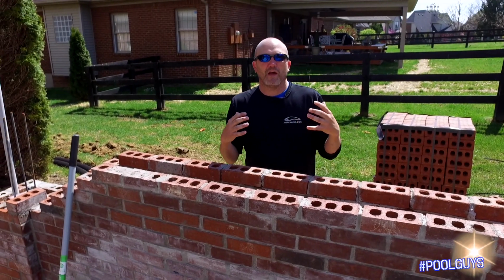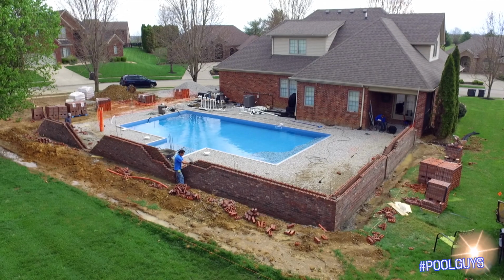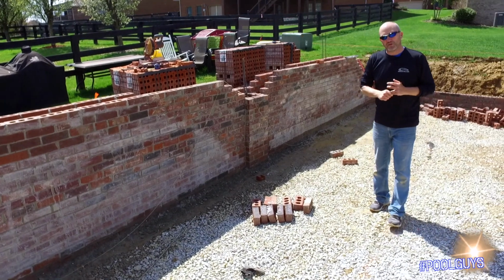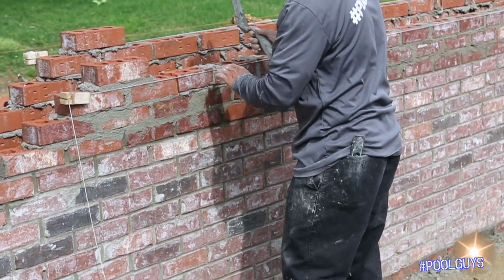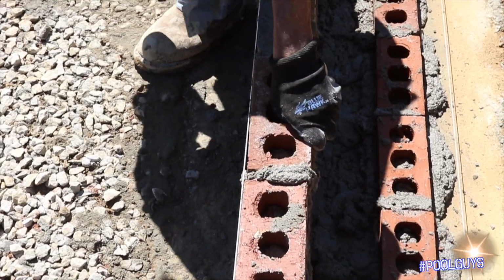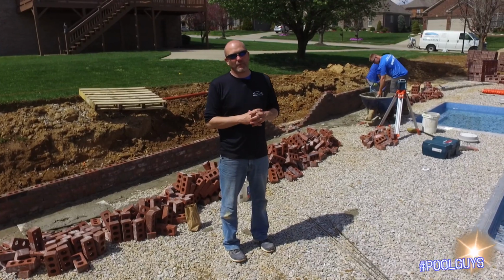My Radiant Pool Process | HOMEOWNERS ASSOCIATION AND YOUR POOL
The Brick Wall installation has begun and will take about 2 weeks to fully install a 30 ft x 60 ft x 30ft.

The reasoning behind installing a brick wall is based on the local HOA guidelines and requirements that need to be met.

The entire wall must be 48 inches high from ground level around all areas of the wall. This means that wherever someone is standing next to the wall; it is 48 inches high. There is a slope on the backside of the property that is about 2 feet higher than the rest of the area; so the back wall of the pool will need to stand taller.

What Pool Safety Features are required with an HOA?

Do I need to install a fence around my pool?

Why do I need to install a fence around my pool?

Do I have to install a fence or brick wall around my pool?